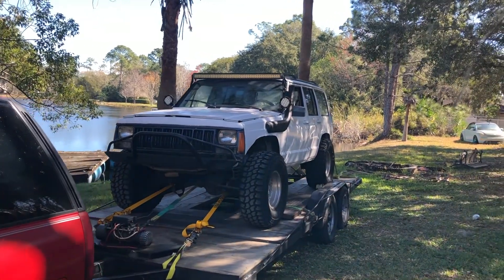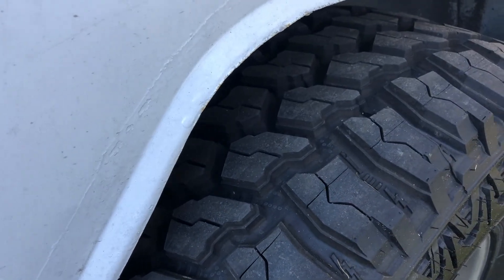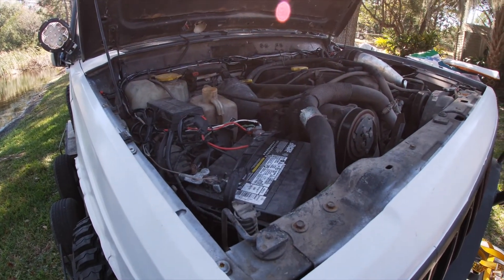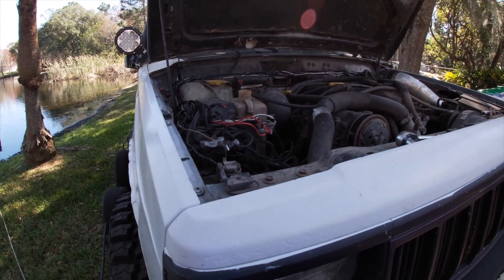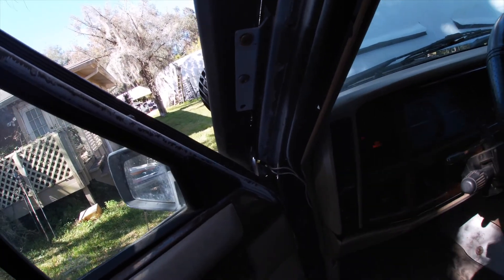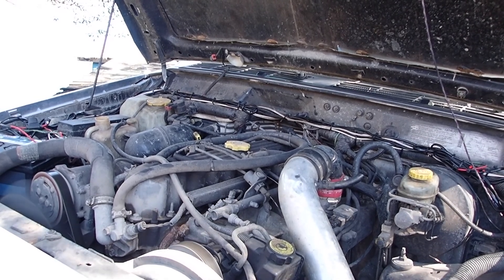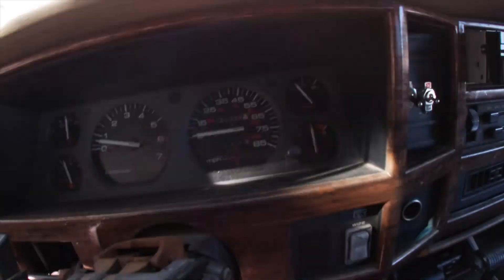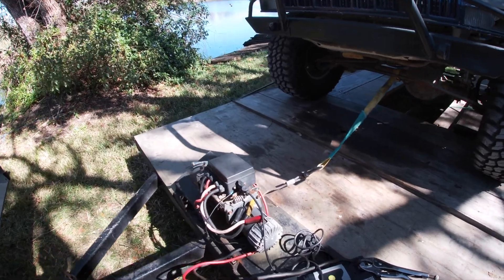Bought a Jeep XJ (Cherokee), had to meet owner at Police Impound. 1996 Jeep Cherokee 4x4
Hey there YouTubers, It's so great to be back finally.  It has been a really tough couple of months since my last video.  We lost my wife's Father in December due to Cancer and my Mom in January from an awful lung disease.
I am happy to finally have a new challenge to share with y'all.
In today's video we are working on a 1996 Jeep Cherokee XJ that I literally had to meet the owner at the Police Impound yard to buy.  It was a crazy good deal, I think, lol.  His quote was; "It should run".  Well, we're going to find out together.  I will be trying to start the Jeep in real time with you all.  It should be interesting.  Enjoy the video.  Thank you so much for checking out the video.